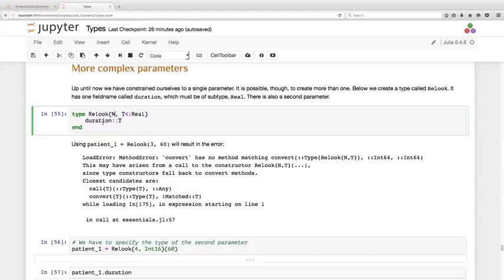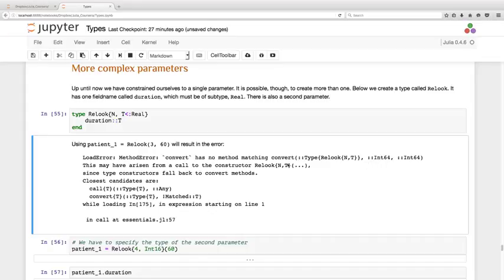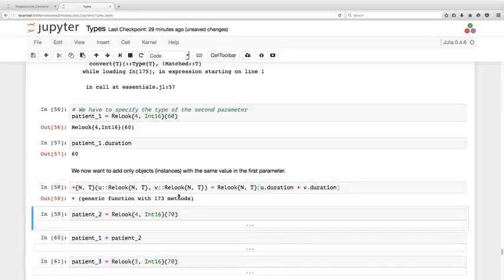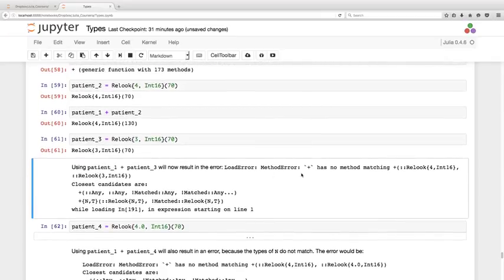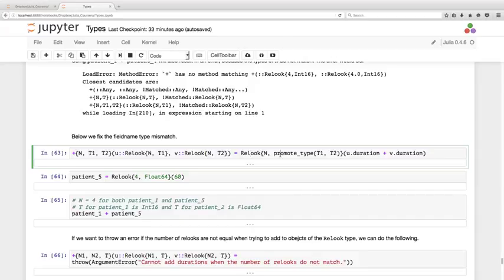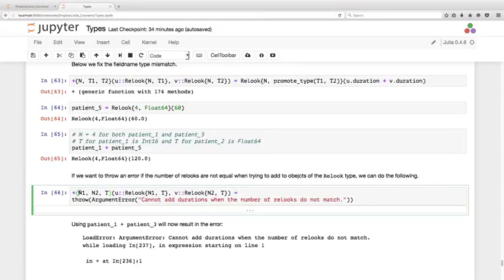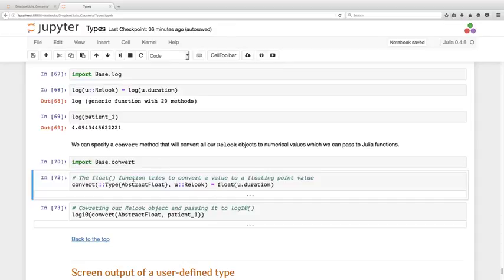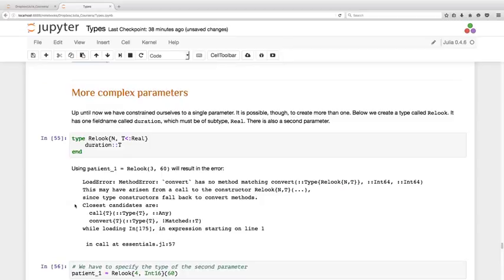User Defined Types More Complex Parameters Coursera